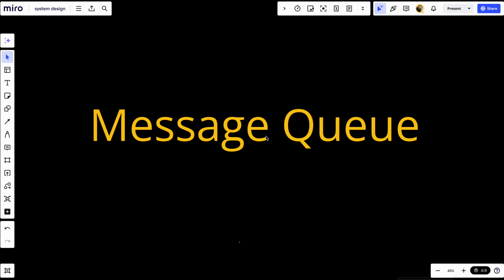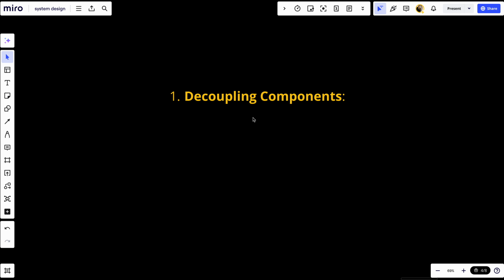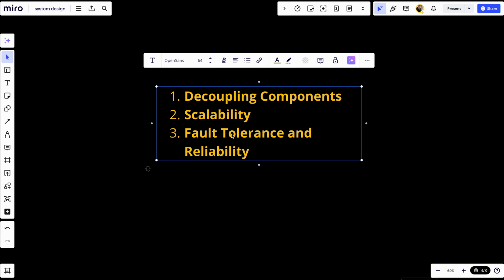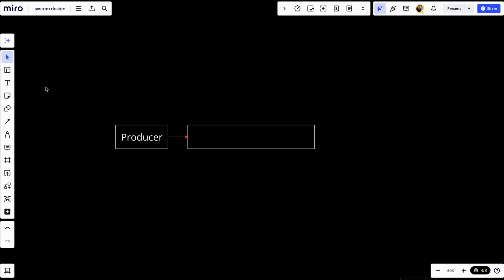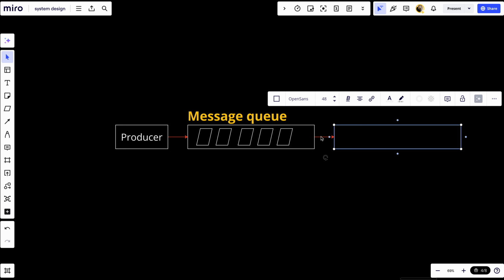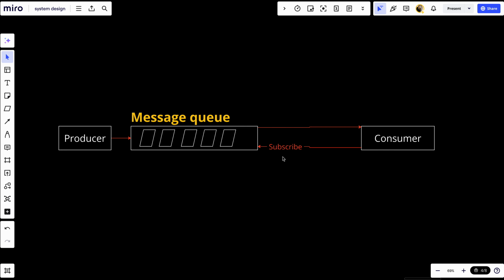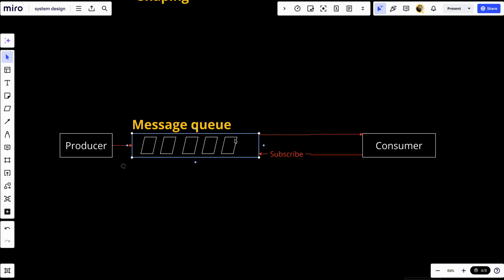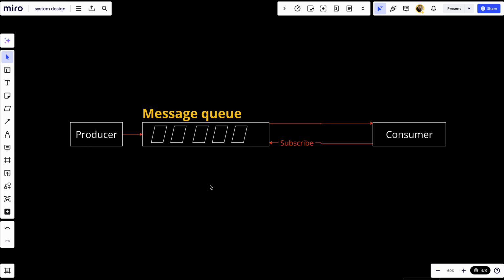Message Queue | System Design Fundamentals